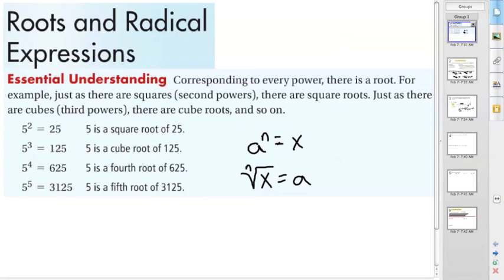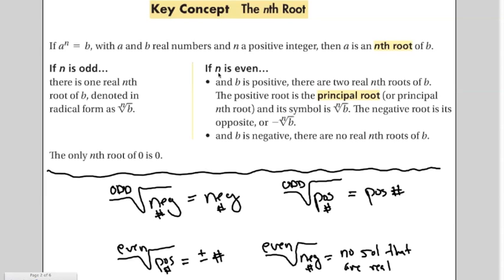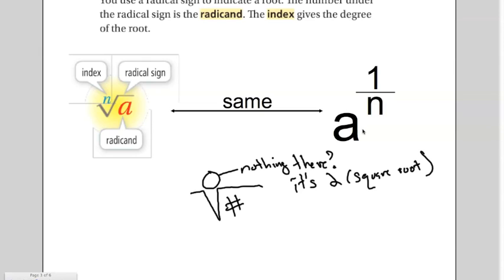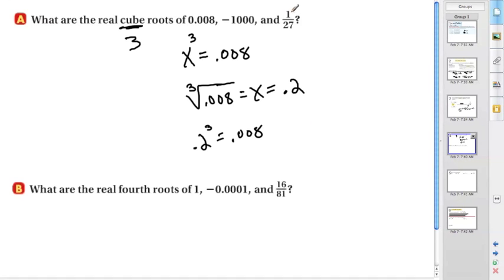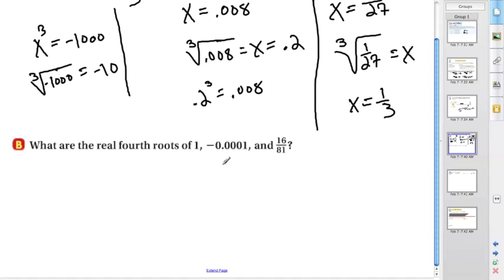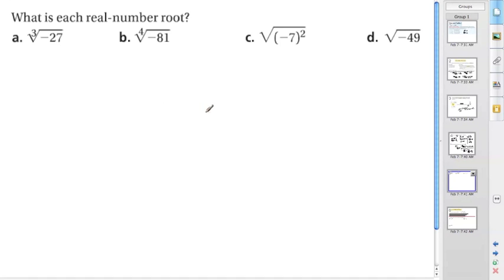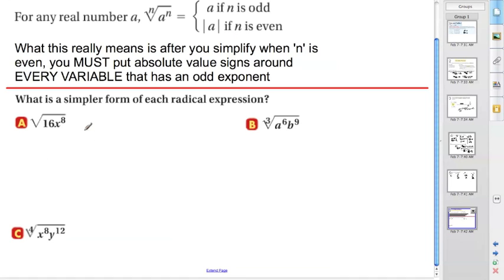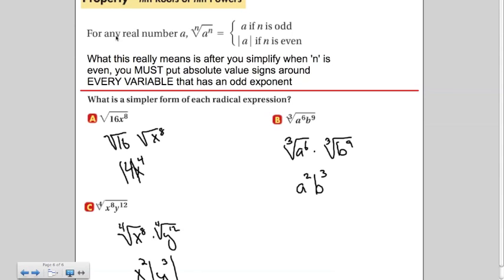the nth root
the nth root radicals